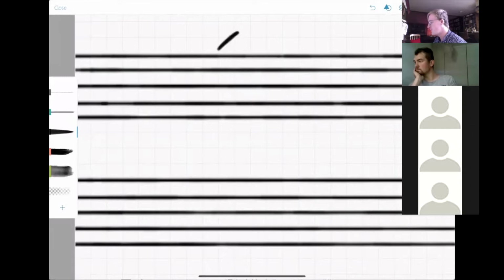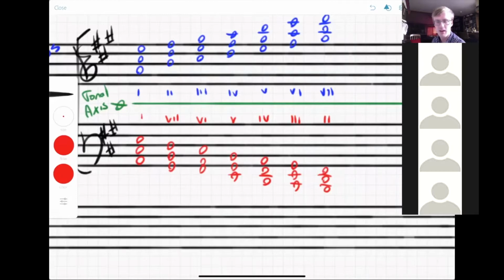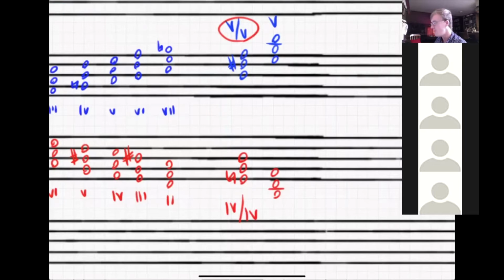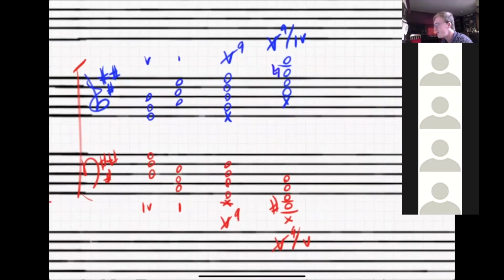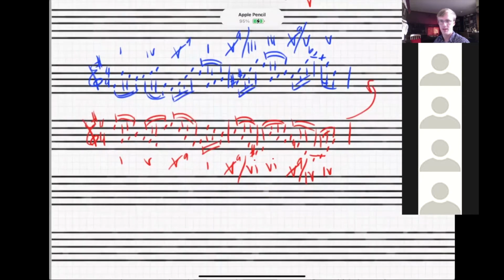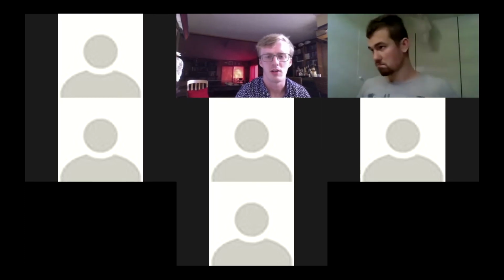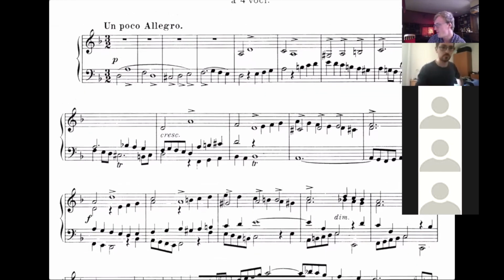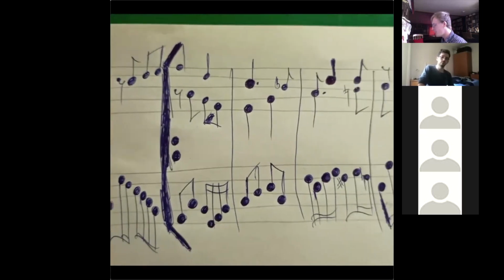Canonic Technique 7 - Mirror Harmony & Inversus Canons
MiFaSi Counterpoint & Form Symposium, Sunday May 30th 2021 9AM EDT

In this video we discuss Mirror Harmony and Inverses Canons.

0:00 Mirror Harmony
17:30 Inversus Canon
22:06 Exercise
24:54 Art of Fugue
32:56 Review of Exercises